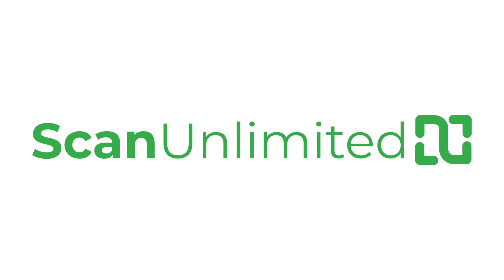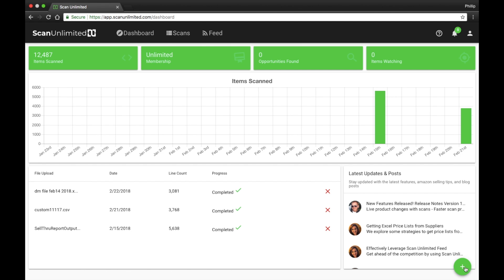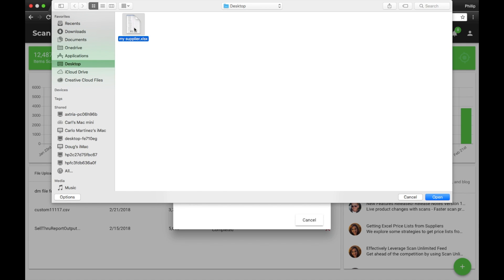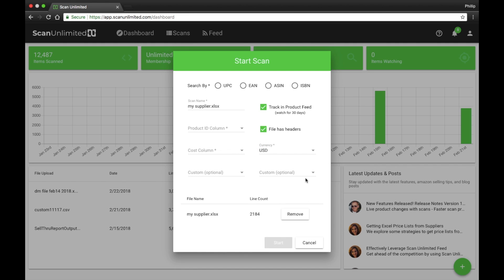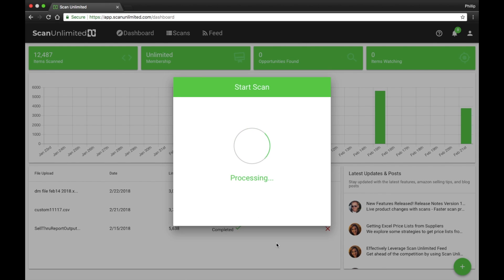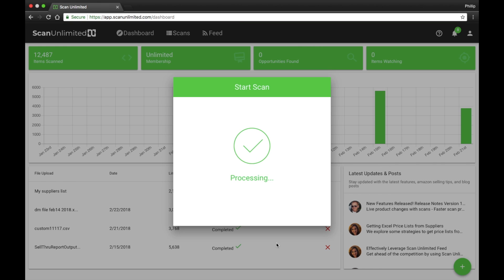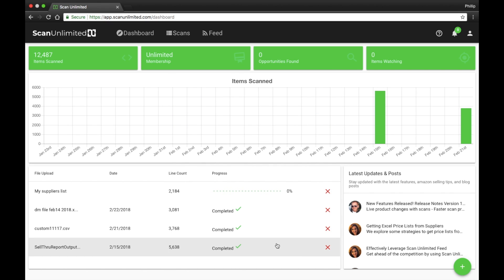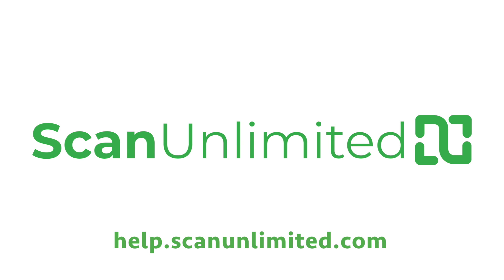Uploading Your First File to Scan Unlimited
Learn how to upload your first file to scan unlimited